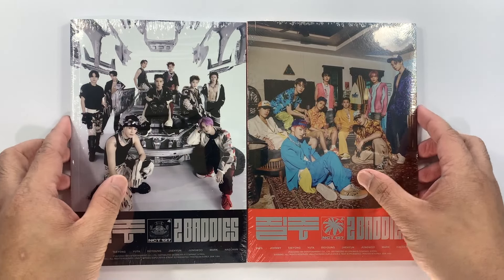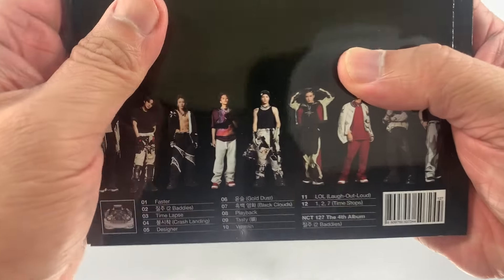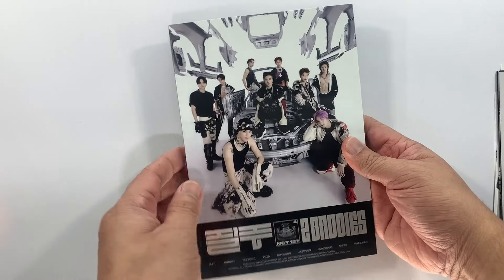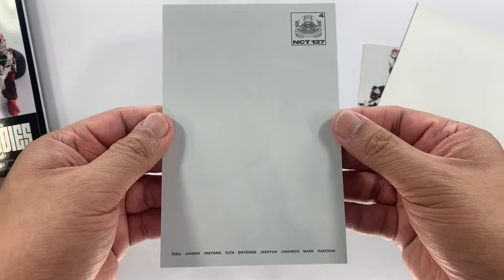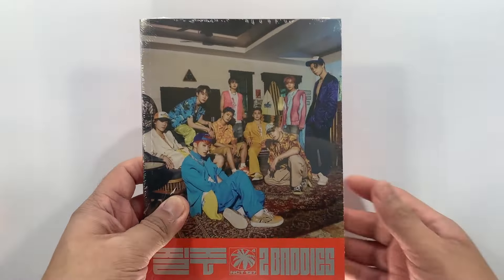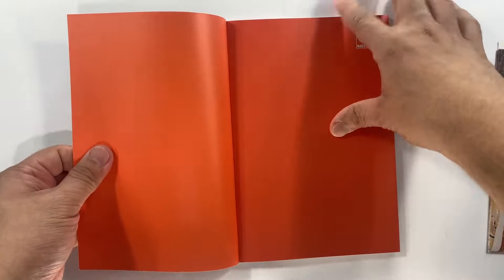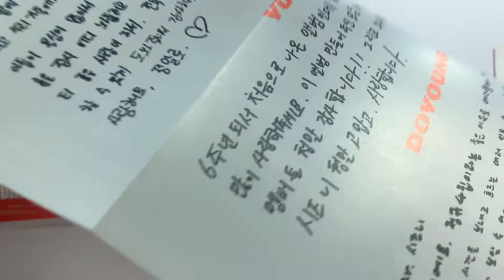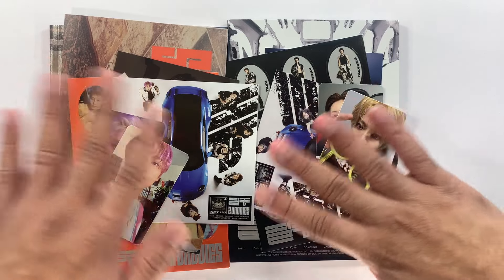NCT 127 || 2 BADDIES || PHOTOBOOK VERSIONS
NCT 127 엔씨티 127 - 4th Studio Album 2 Baddies Photobook Versions Album Unboxing